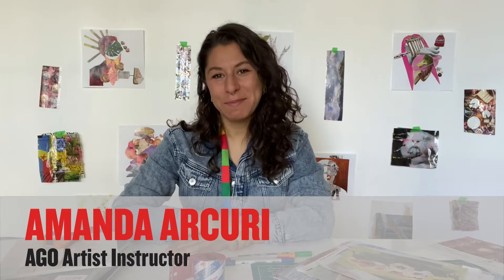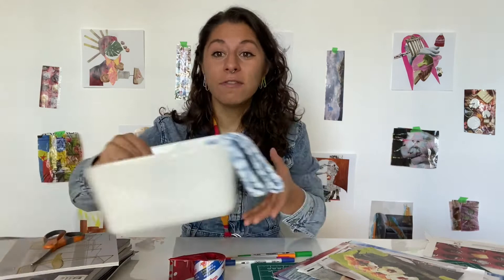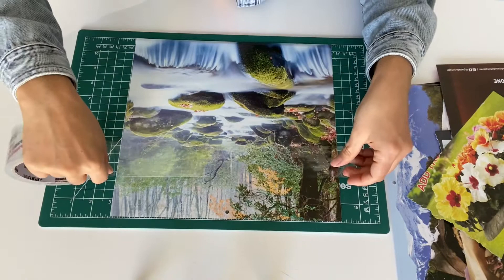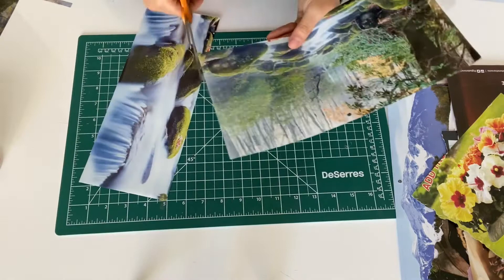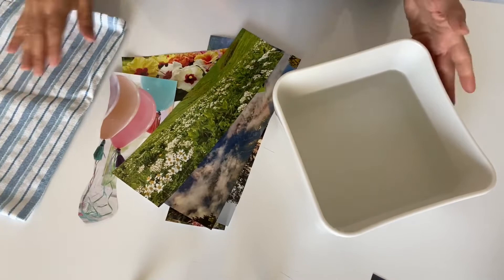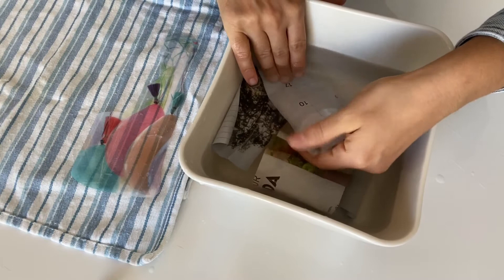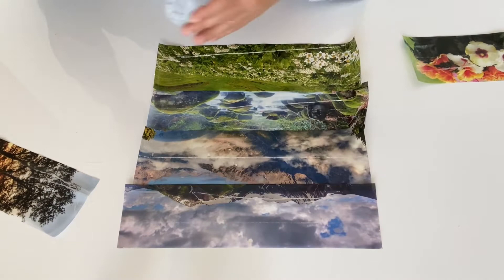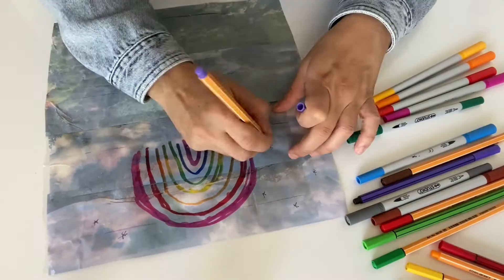AGO Makes: Inspired by Sandra Brewster's Blur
Video about artmaking, inspired by Sandra Brewster. Blur. (currently on display in the Canadian and Indigenous collection)